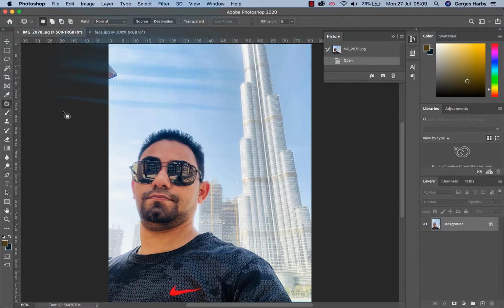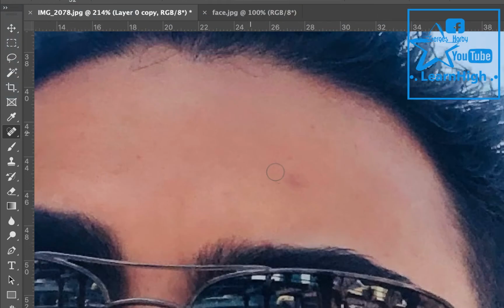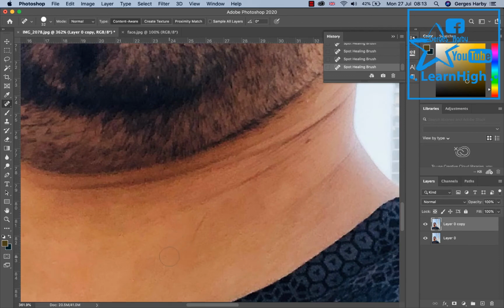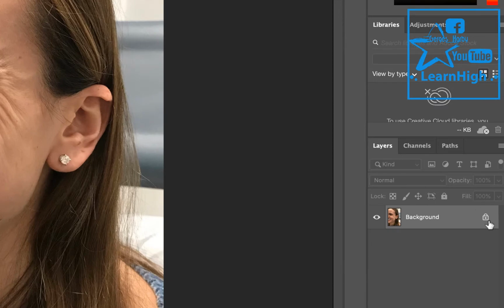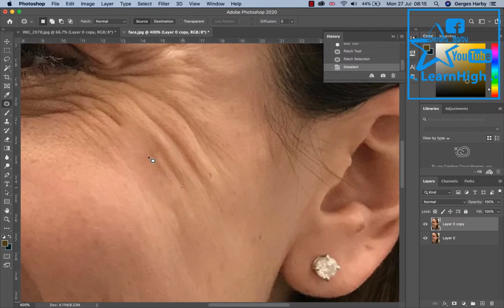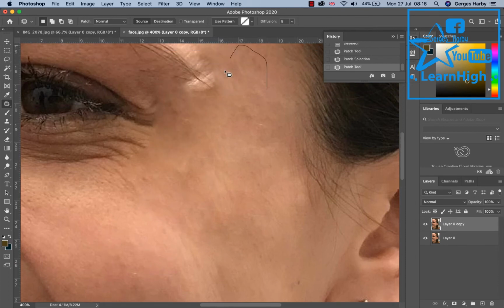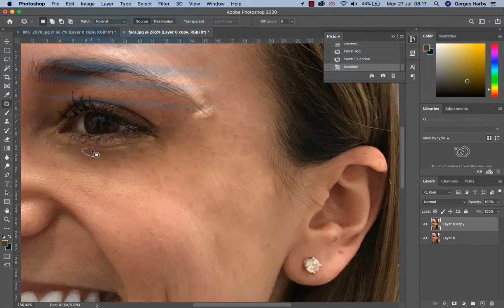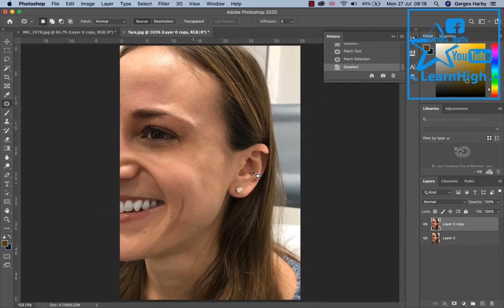Remove Spots and face wrinkles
The Spot Healing Brush tool quickly removes blemishes and other imperfections in your photos. The Spot Healing Brush works similarly to the Healing Brush: it paints with sampled pixels from an image or pattern and matches the texture, lighting, transparency, and shading of the sampled pixels to the pixels being healed
The Patch Tool
 is part of the healing brush set of tools. These are the go-to tools for retouching and repairing your images. The Patch Tool is primarily used to repair larger areas of an image, or get rid of any distractions or blemishes.
Remove Spots
Remove face wrinkles
Color range
Photoshop Colour range
Magic wand tool
Essential training
Photoshop basic tutorial
Essential training photoshop
basics in photoshop
LearnHigh
learn high
with Gerges Harby

photoshop for advanced
how to start with photoshop
Adobe photoshop

Adobe Premiere Pro. The best video editing software for Windows. ...
    Final Cut Pro X. The best video editing software for Mac OS. ...
    Corel VideoStudio Ultimate. ...
    Filmora9. ...
    CyberLink PowerDirector. ...
    Pinnacle Studio.
مع
جرجس حربي
with Gerges Harby
Learn high
learnhigh